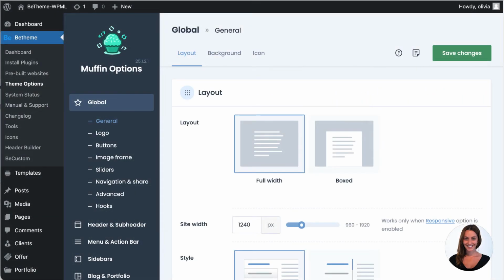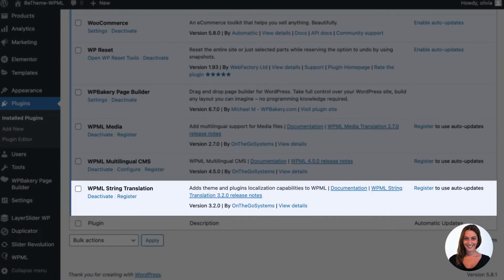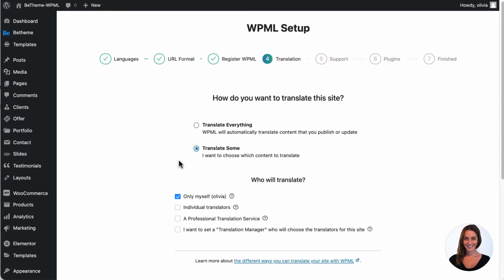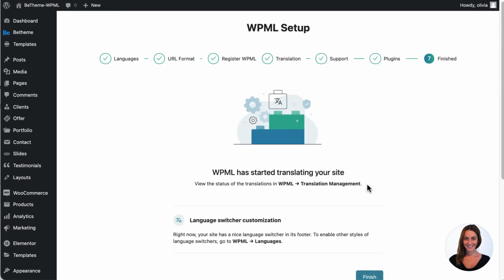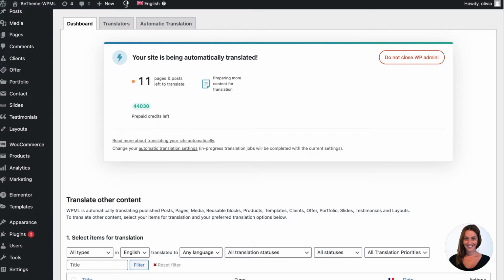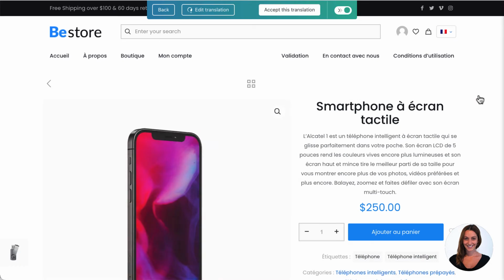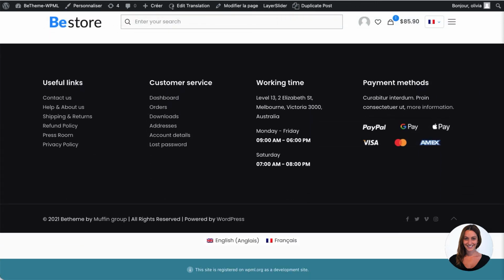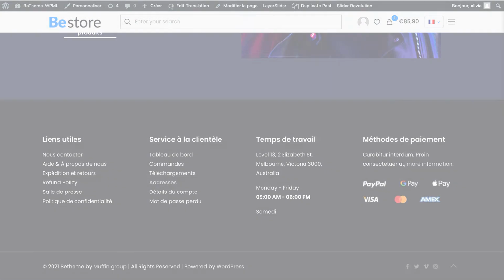How to quickly translate your BeTheme website using WPML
You can translate your BeTheme website in minutes using WPML's new 'Translate Everything' mode - simply write the content in your primary language, and then let WPML do its work.

WPML will automatically translate all your main site content into your chosen secondary languages. This includes all posts, pages, products, taxonomies, custom fields and more.

This new mode can be used with any popular page builder, including Elementor or BeTheme's own Muffin Builder - as demonstrated in this video!

For full instructions on translating a BeTheme website using WPML, check out our documentation